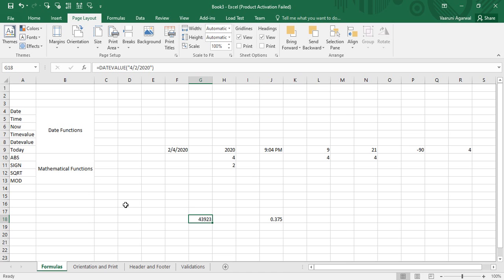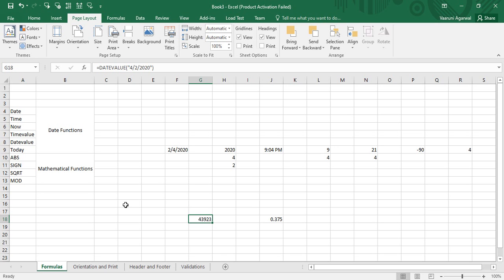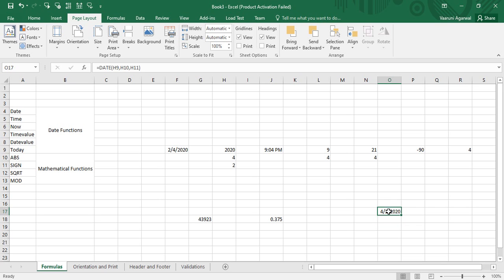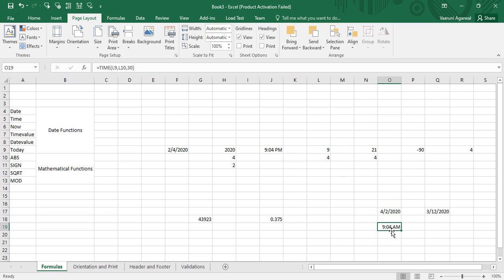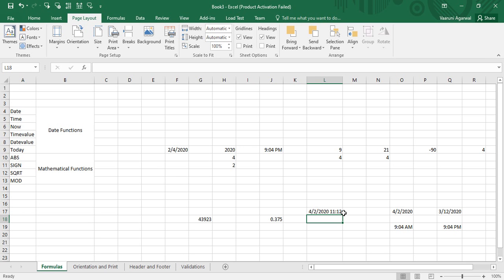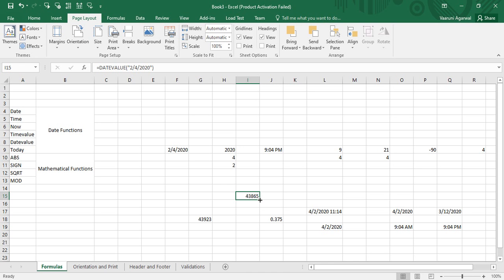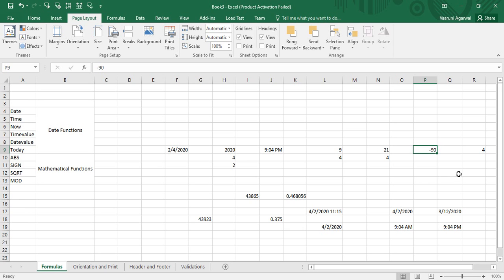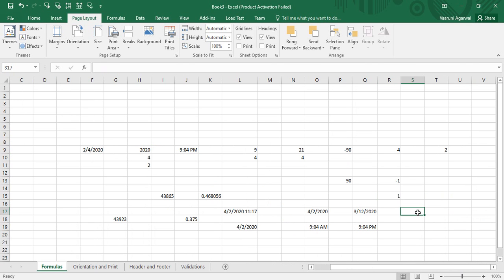Microsoft Excel Tutorial - Excel DATE function with examples + Mathematical Functions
In this MS Excel tutorials video, we are going to look at two different types of predefined functions that are given to us by MS Excel. These functions are
Date Functions, and
Mathematical Functions
Date Functions are used to manipulate the date and time values in MS Excel, in the other hand Mathematical Functions are used to apply some mathematical formula to the data.